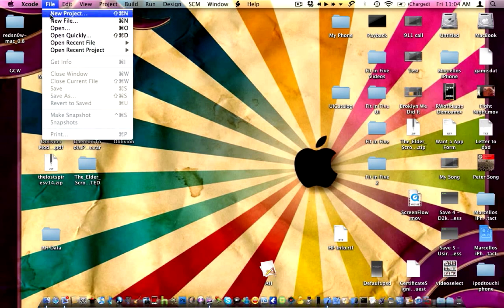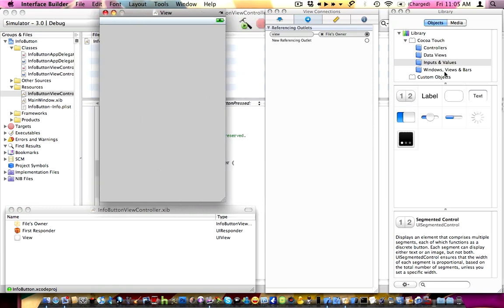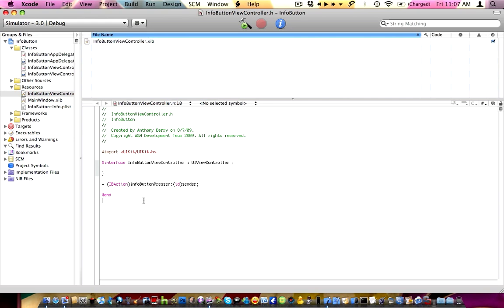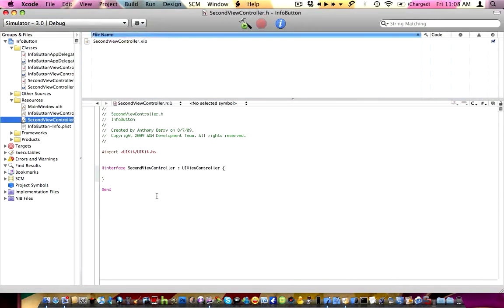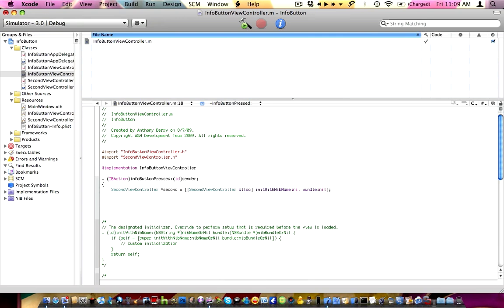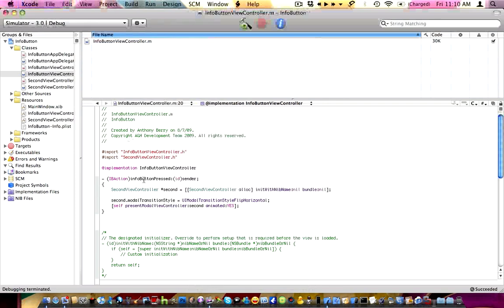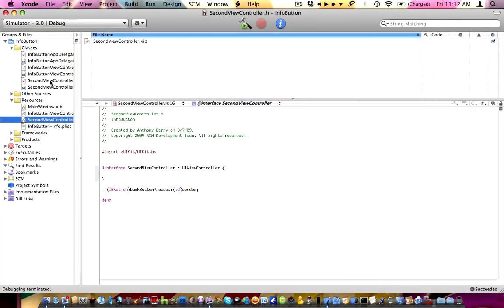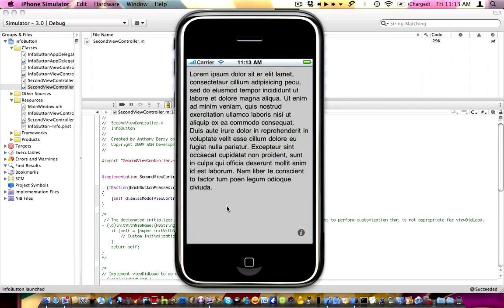iPhone SDK: Info Button switching Views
I am going to to make 3 requests and upload them today.